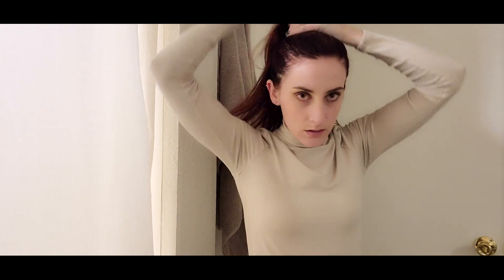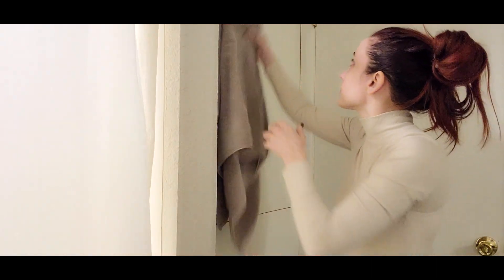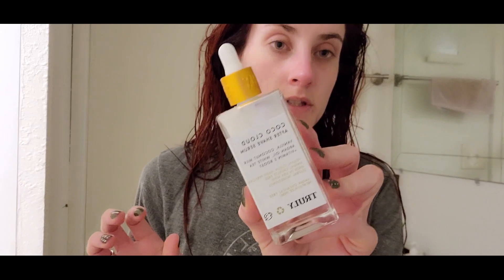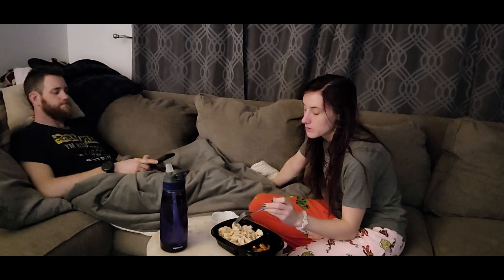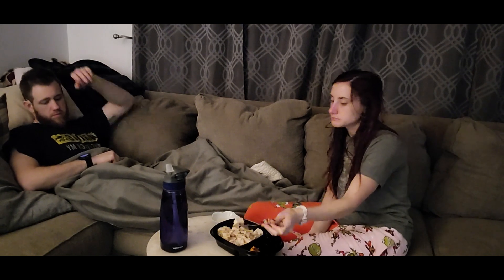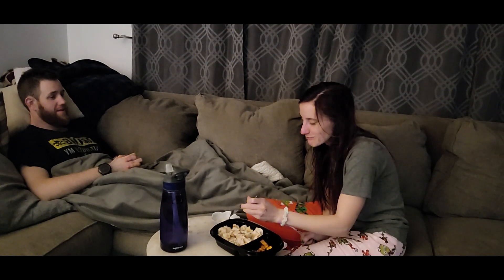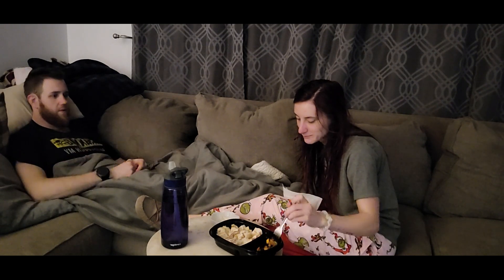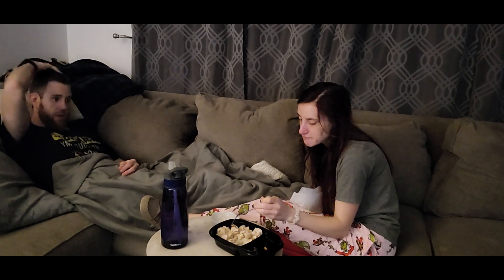VLOGMAS 2022| My Night Time Routine 😴